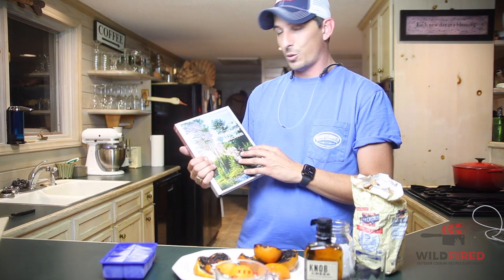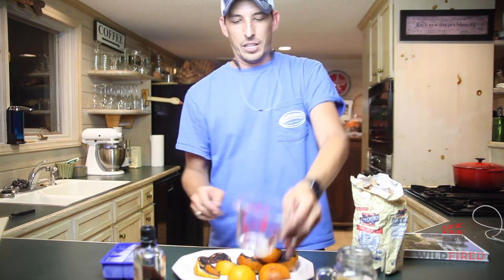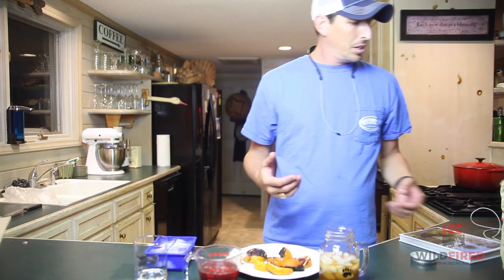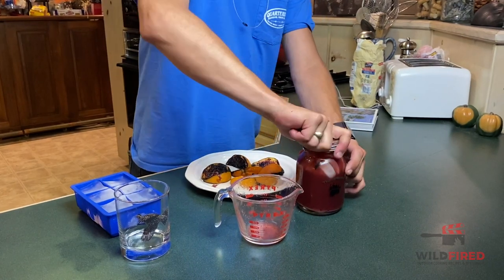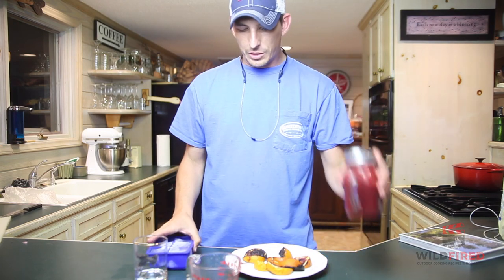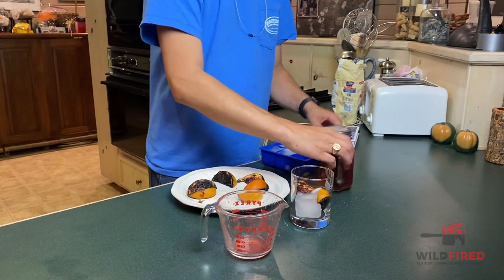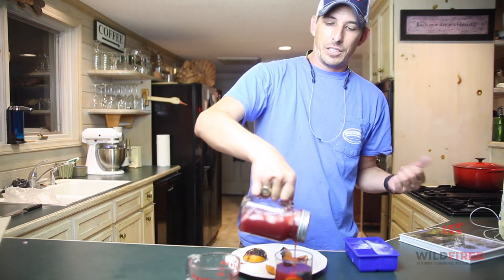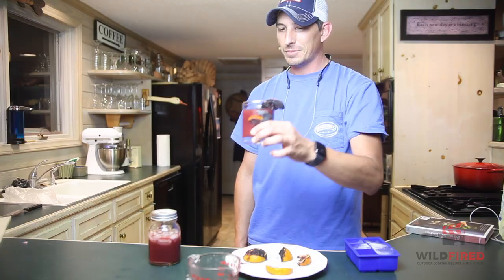Burnt Blood Orange Bourbon Cocktail